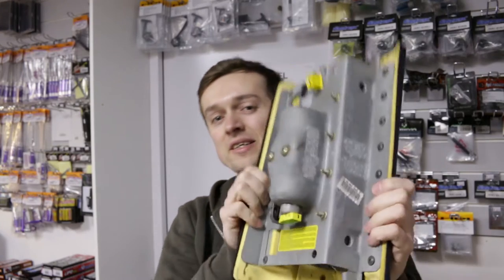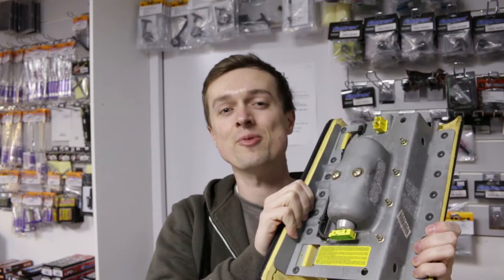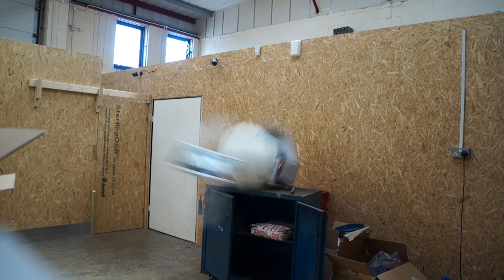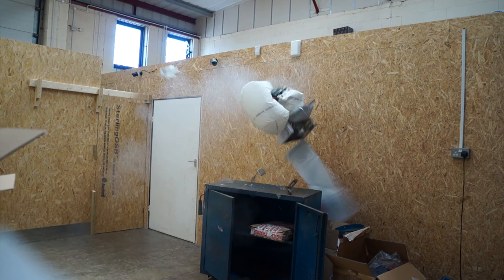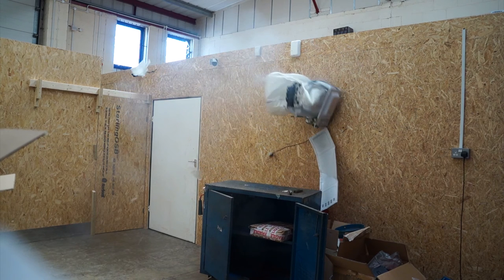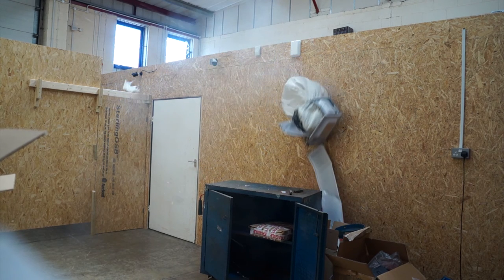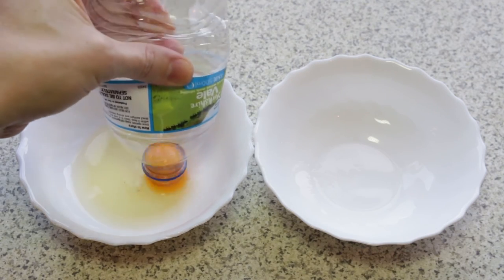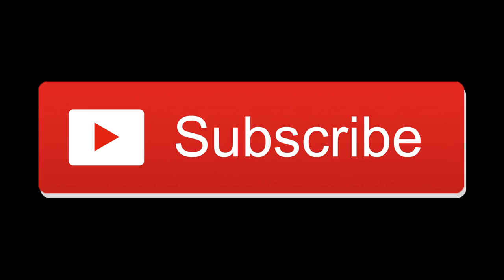🤣 OMG!!! Car Airbag VS Microwave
At Kev's Hacks you will find crazy experiments, life hacks and fun projects.